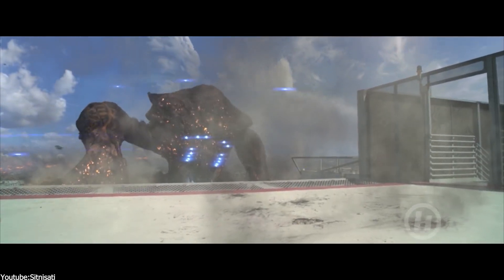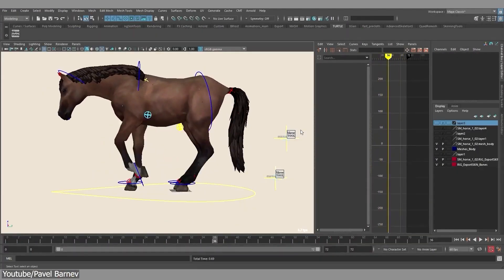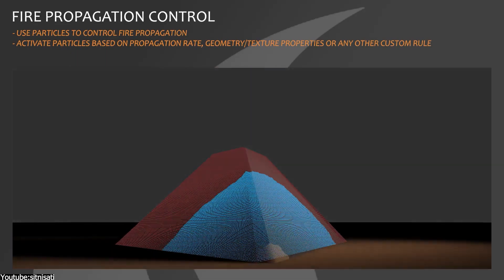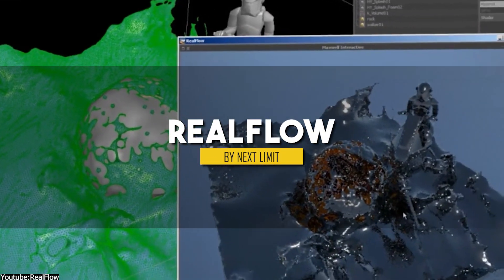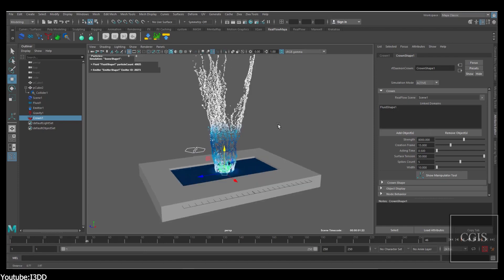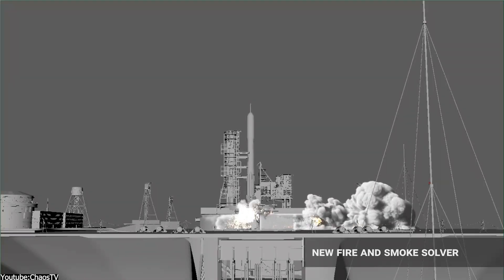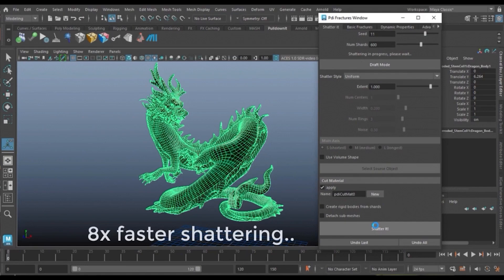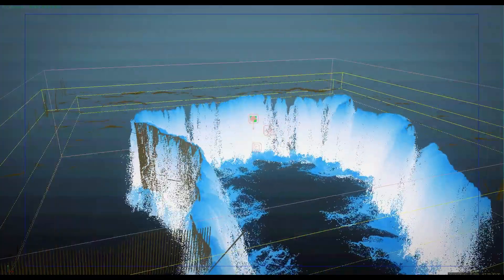Best Maya Plugins for Simulation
00:00 Intro
01:47 Fumefx
03:40 Realflow
05:18 PhoenixFD
07:20 Pulldownit

Productivity►:
Clean Panels